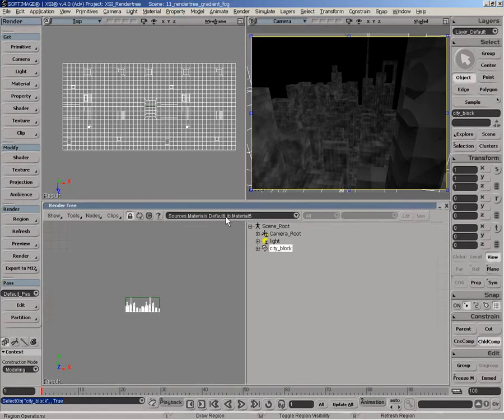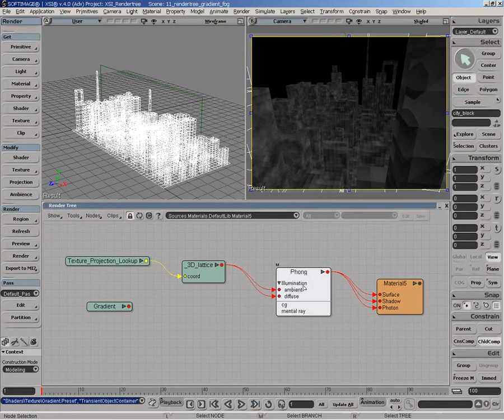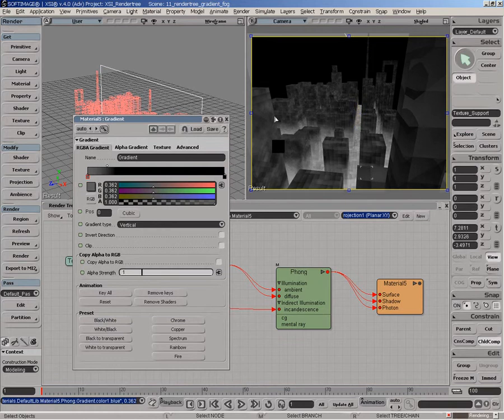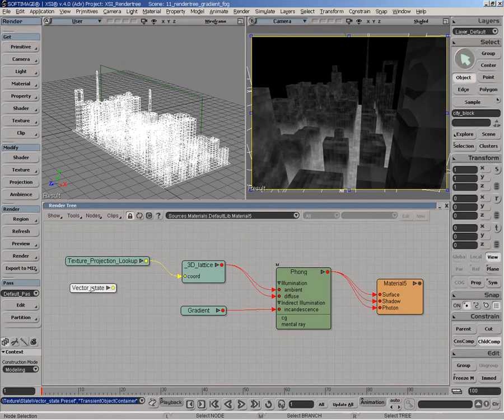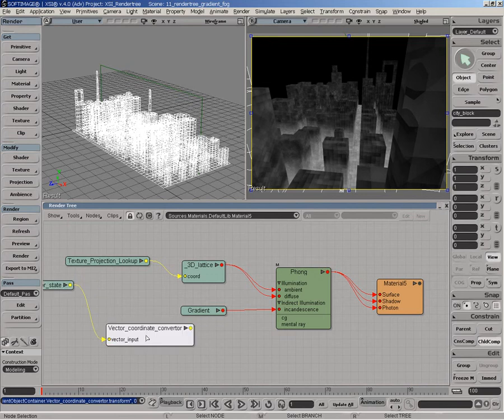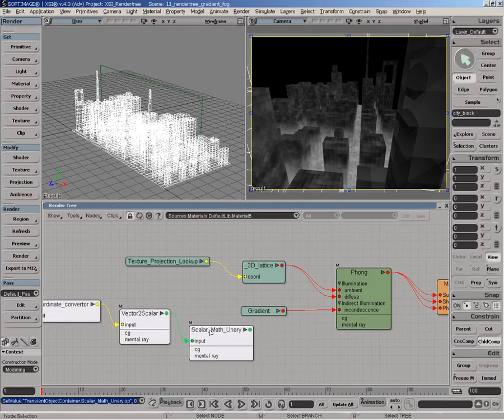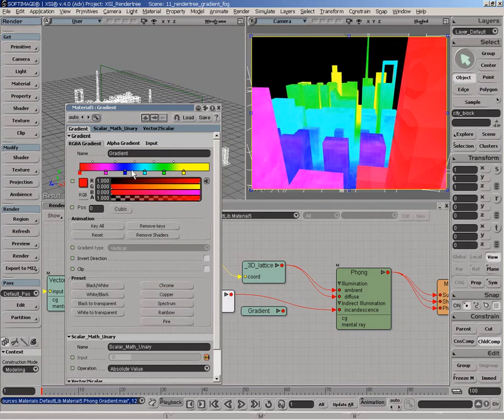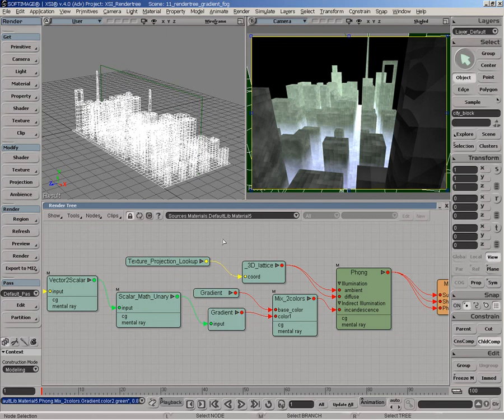Rendering: Distance and layered fog